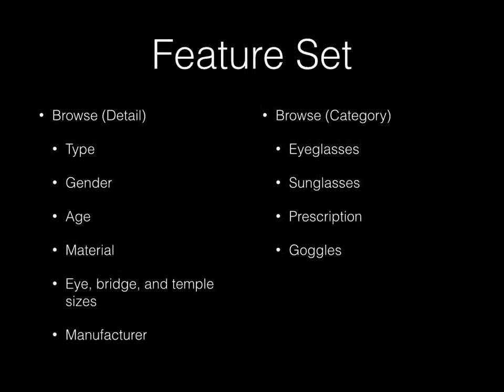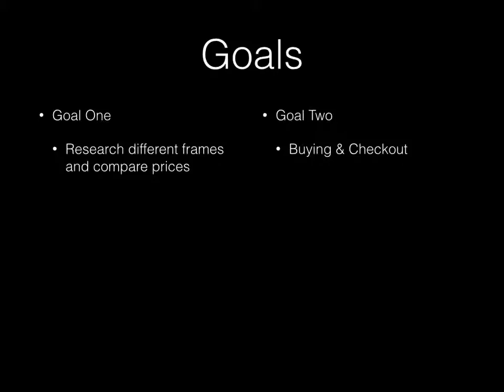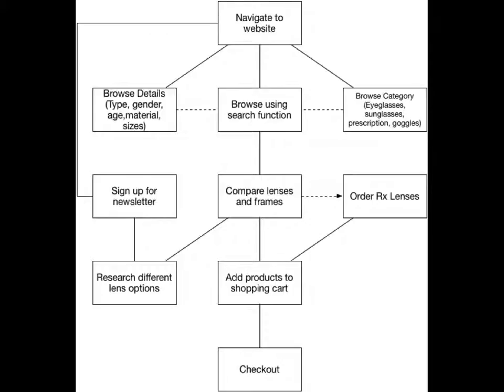ADT1502_jackson_thomas_Video